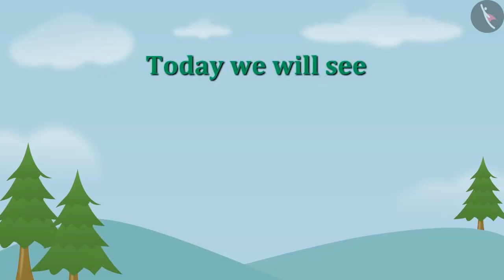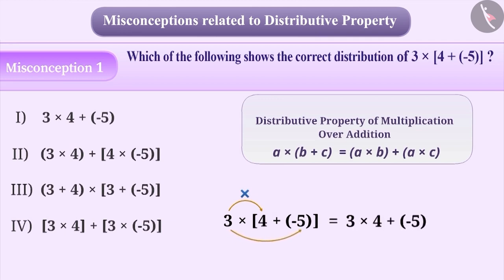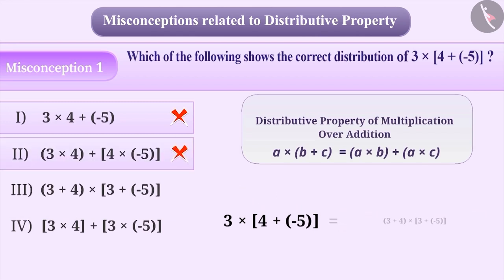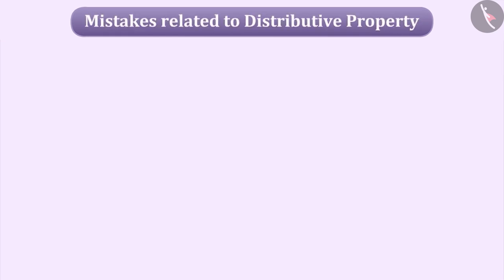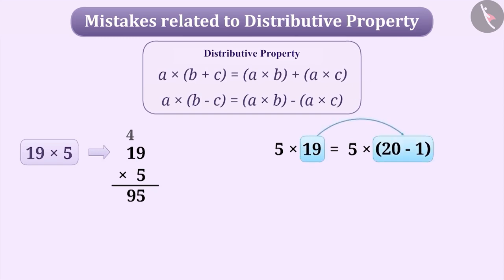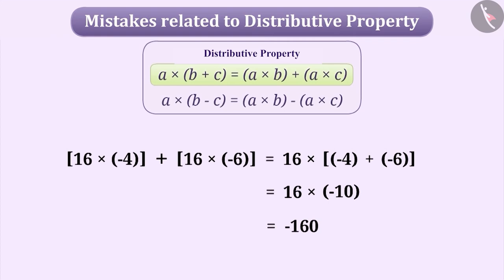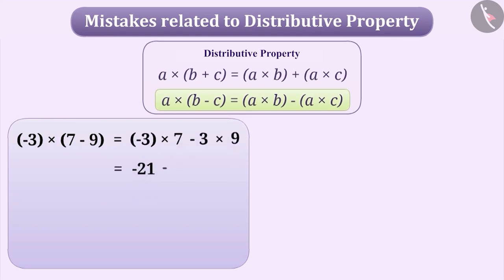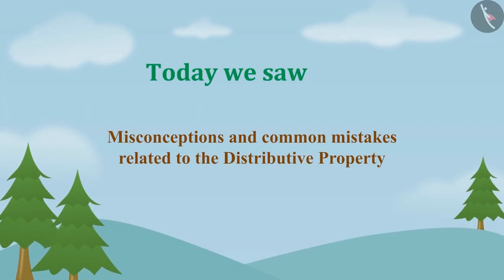Distributive Property of Integers | Part 3/3 | English | Class 7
Distributive Property of Integers | Part 3/3 | English | Class 7 | NCERT

Distributive Property of Integers | Integers | Grade 7 | NCERT | Integers

Welcome to part 3 of Multiplication of Fractions. In this video, we will discuss various misconceptions and/or common errors related to Multiplication of Fractions.